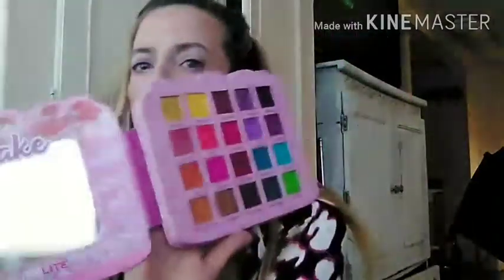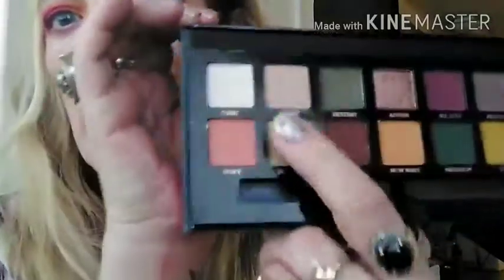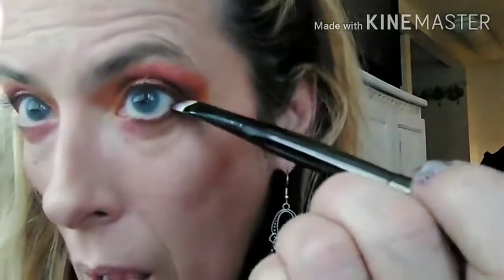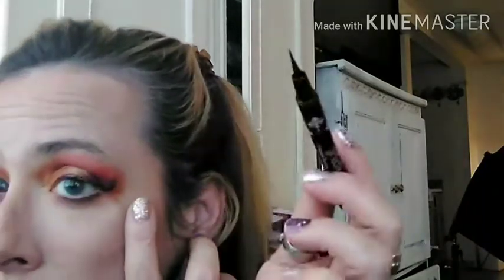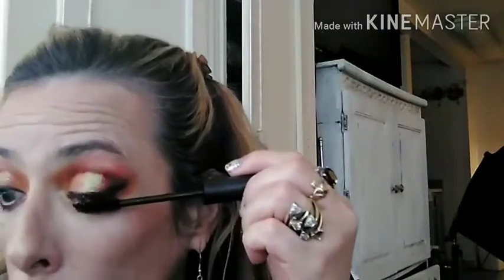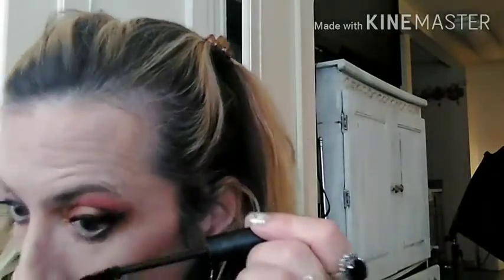Full face today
Hey 😊 it's been a really long time since I've done a full face vid, so I asked if I should do one and I got a hell yeah 🤣 I chose a orange red sunset look that was suggested from my sweet friend Jessica Sifuentes 🌞❤️

Instagram just Jessica 75
Facebook J's Johnson